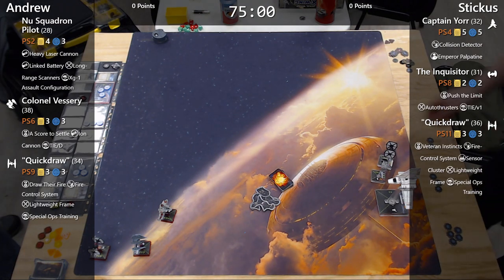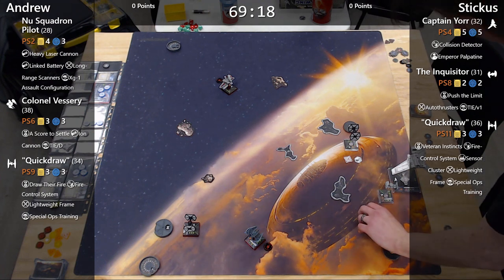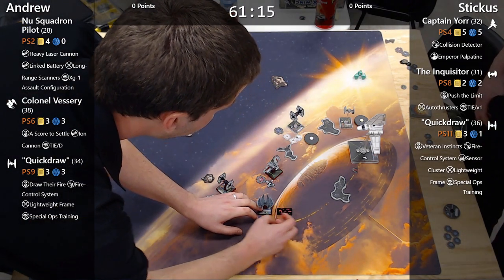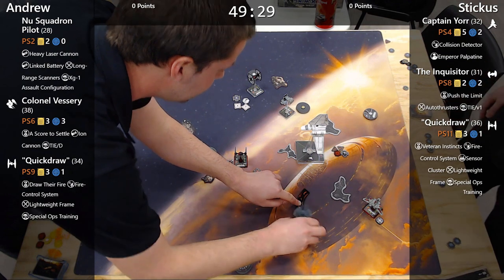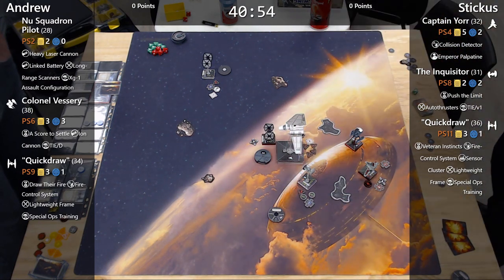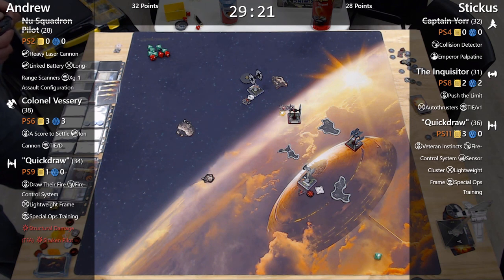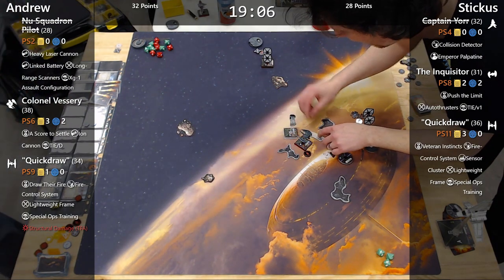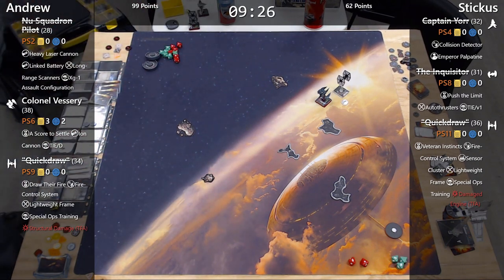X-Wing @ Triple Play - 2018-04-02 - Spring into Action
Stickus and Andrew play a match down at Triple Play on Monday the 2nd.  Stickus busts out a new Palp Aces with QD and Inquisitor while Andrew brings his list that got him Top 16 cut at the Vancouver Regional this year.